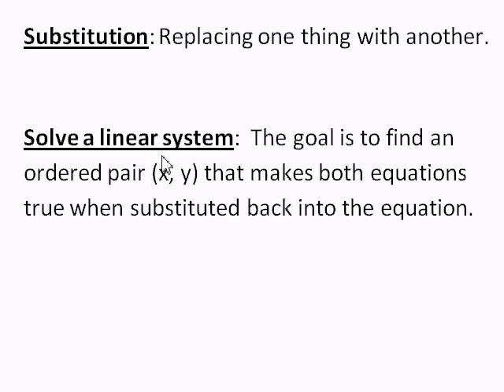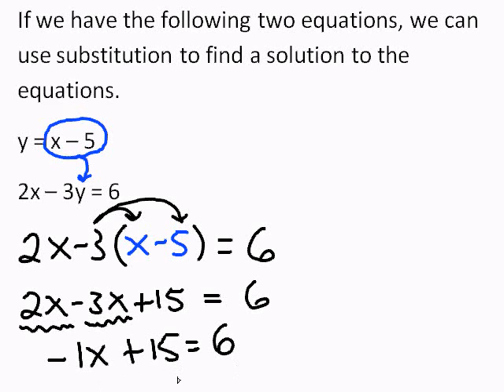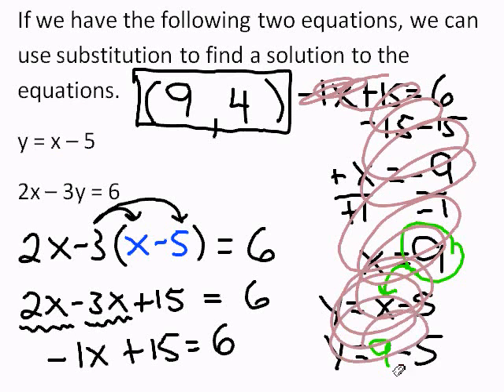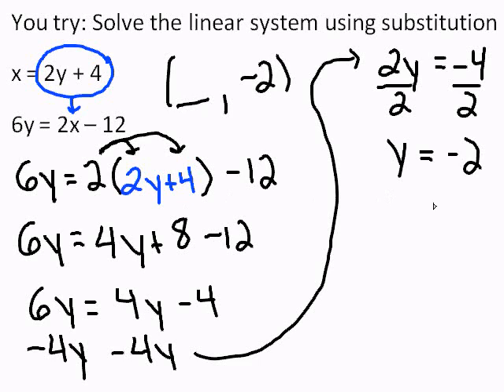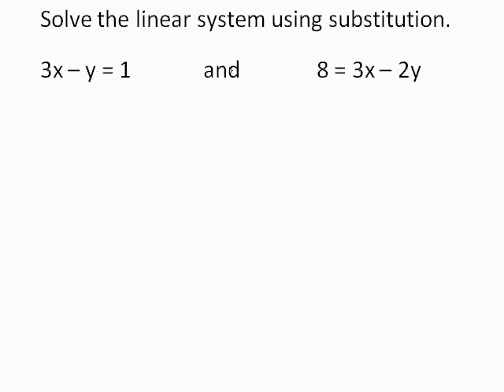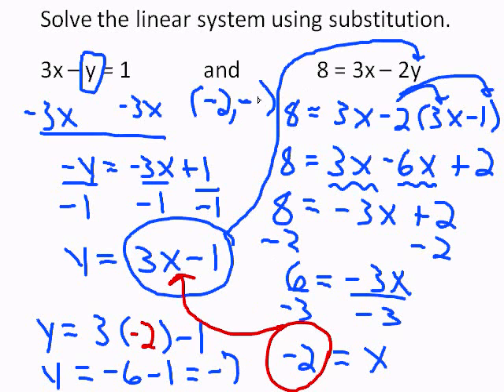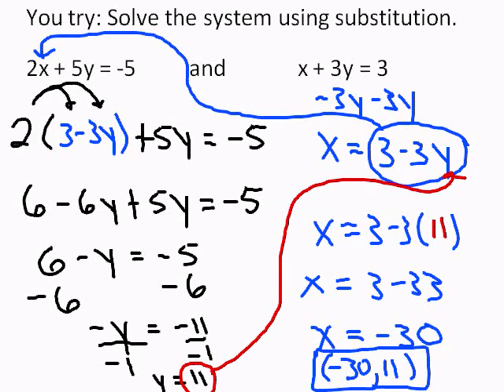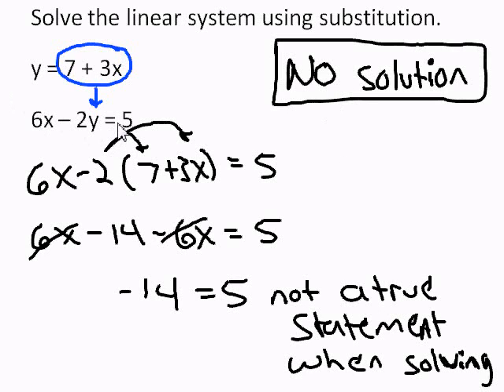Solve Linear Systems by Substitution A1 7 2